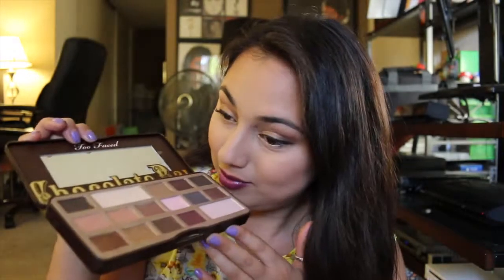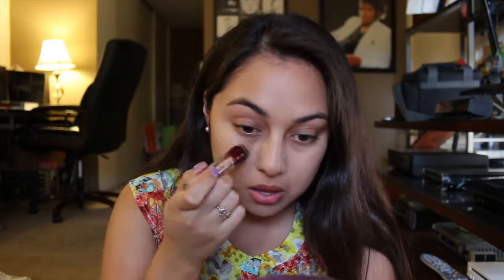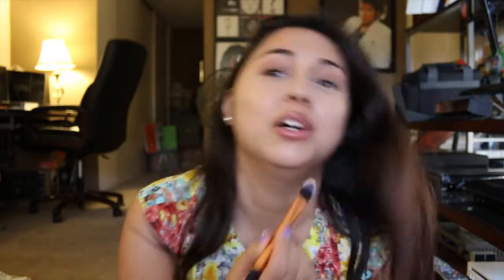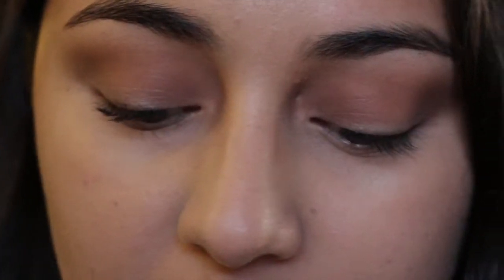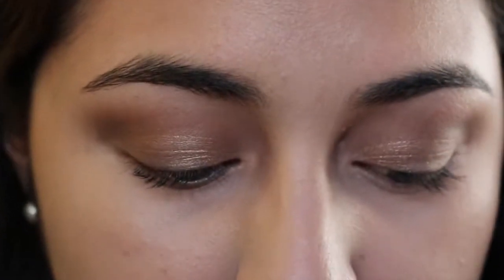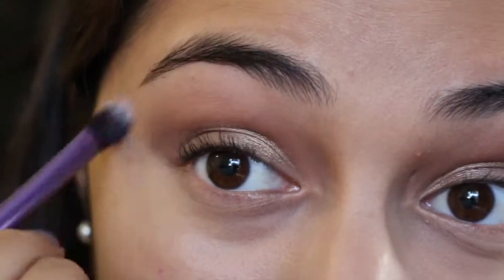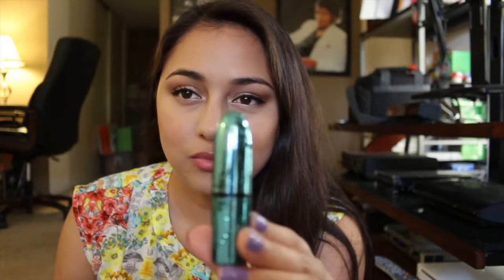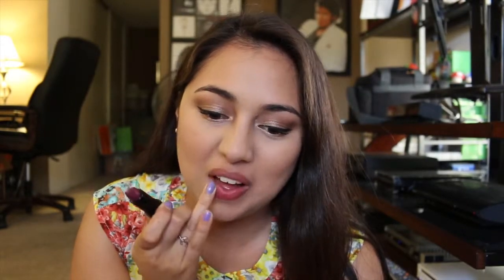Purple and Gold | Makeup Tutorial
*Read Below for details*

Hey mermaids!
I used the Too Faced Chocolate Bar Palette. Love this palette and it's chocolatey goodness (: This is the look I came up with, gold eyes and purple lips. I love this look for everyday and going out as well. Or maybe to a Lakers game(; You don't need these specific colors just ones that look similar if you 'd like to re-create it (:
Hope you enjoy and find it helpful!

My makeup:
Smashbox Color Correcting Primer- Green
L'oreal True Match W4 + Sephora #62 Brush
Maybelline Instant Age Rewind
elf Undereye HD Setting Powder
+ realTechniques deluxe crease brush, Urban Decay shadow brush, elf concealer brush
L'oreal Infallible Gel Lacquer Liner- blackest black
Maybelline Falsies
Bobbi Brown illuminating powder
Benefit Hoola bronzer
Too Faced peach beach + realTechniques contour brush
Lipstick- MAC Goddess of the sea